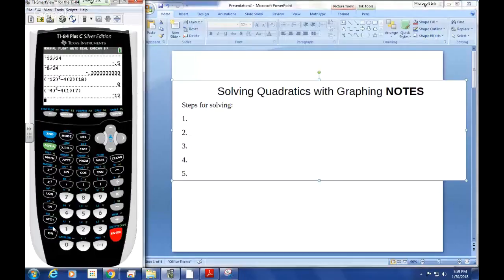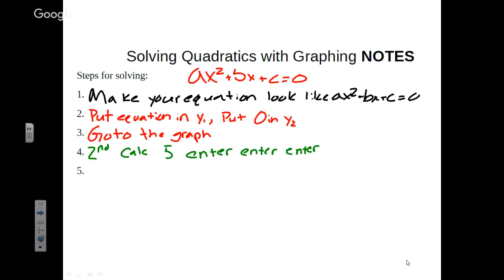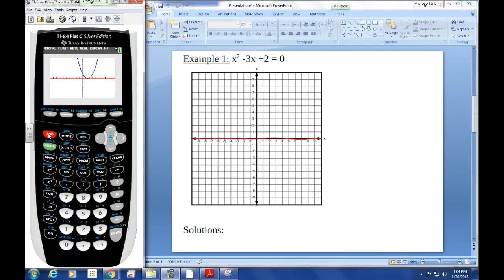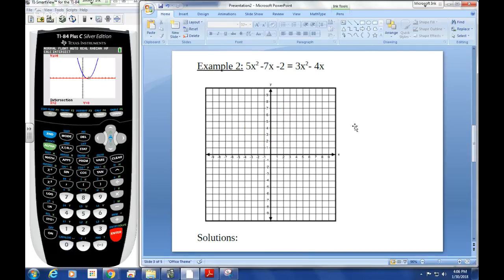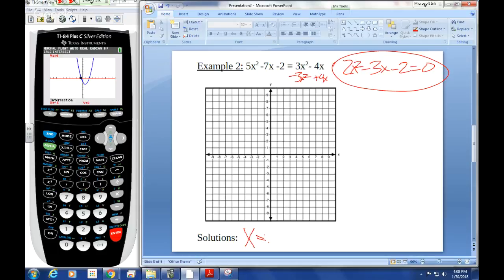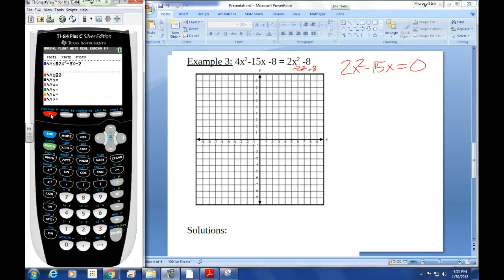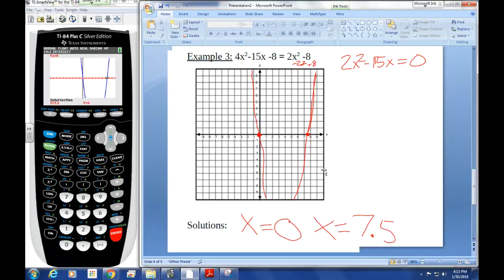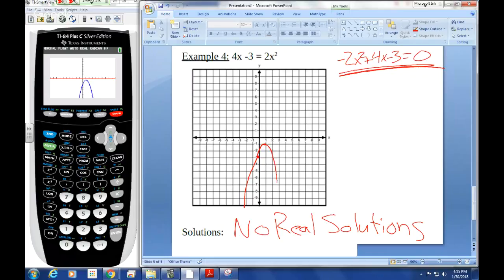Solving by Graphing Notes: Mr. Hermetz